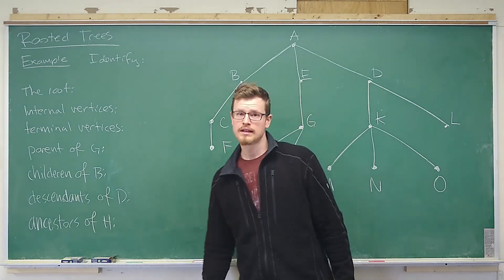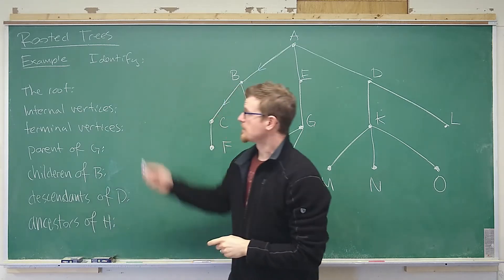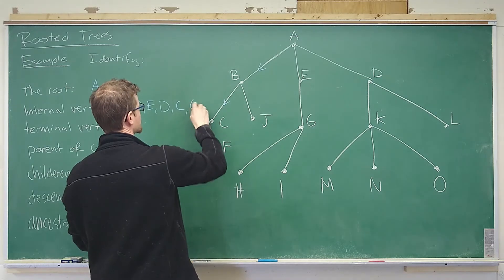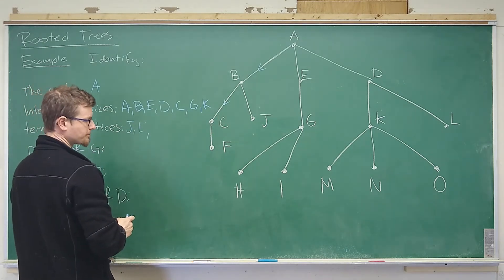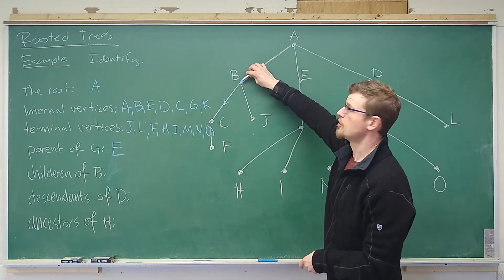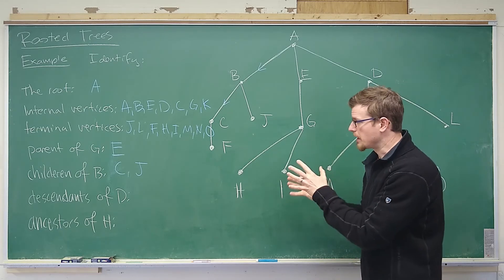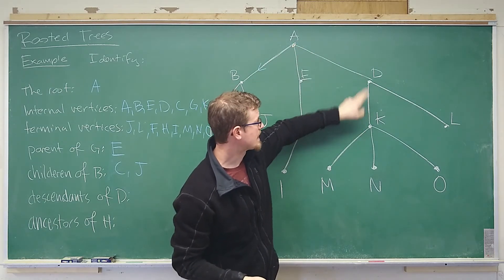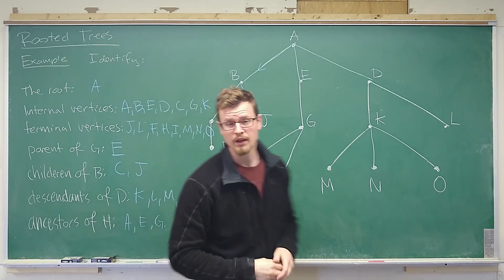Rooted Trees - Example of Terminology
Video 4 of 5 presenting Section 5.4 Rooted Trees from Discrete Mathematics 5th ed by Dossey et al. In this video, Dr. Reynhout discusses some basic terminology related to rooted trees through an example.